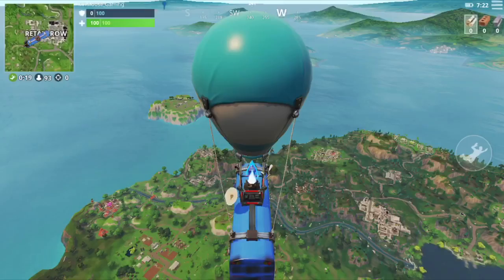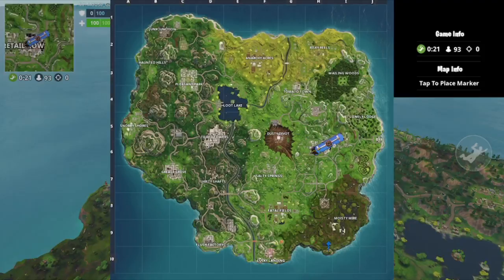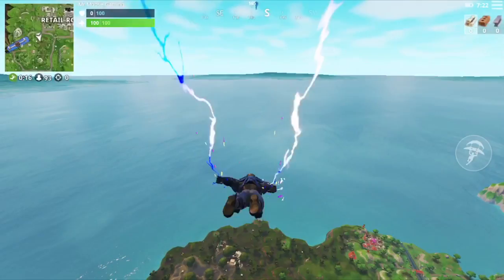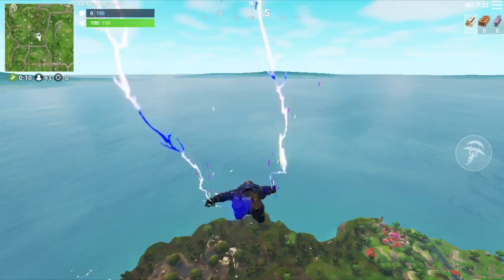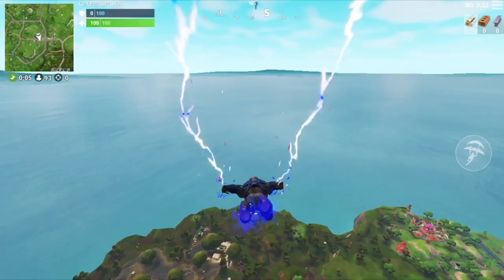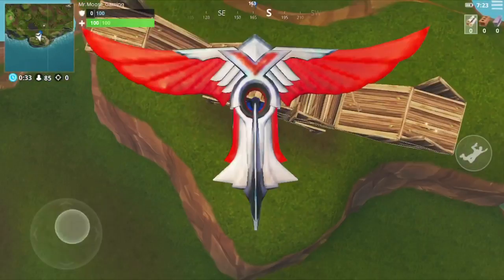Secret Battle Star Week 5 l Fortnite Battle Royale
Week 5 secret battle star location